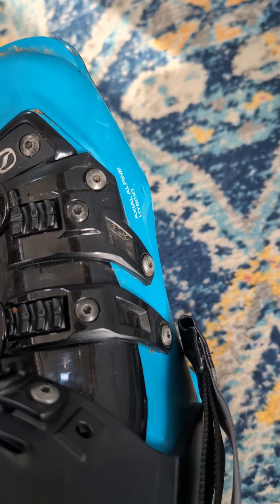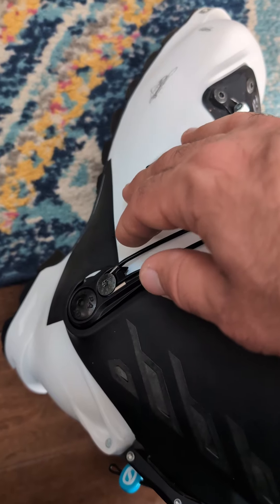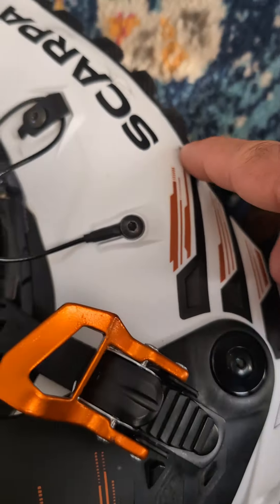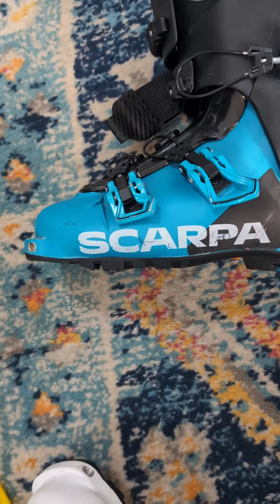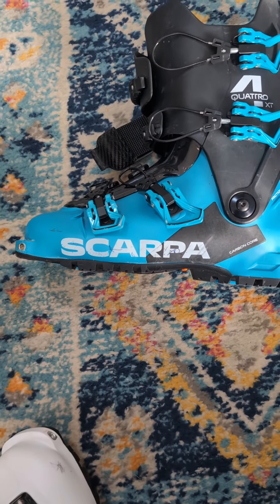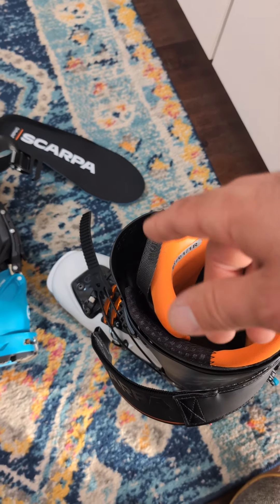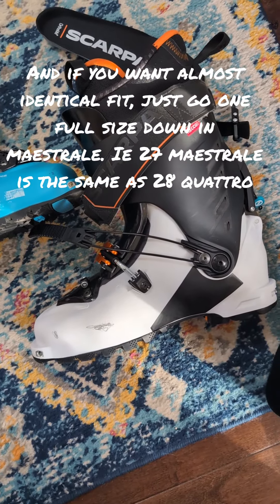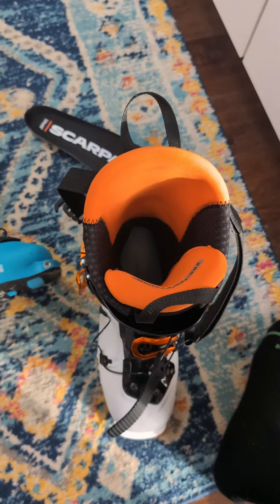scarpa Quattro XT vs 2023-2024 maestrale RS. initial impressions review.